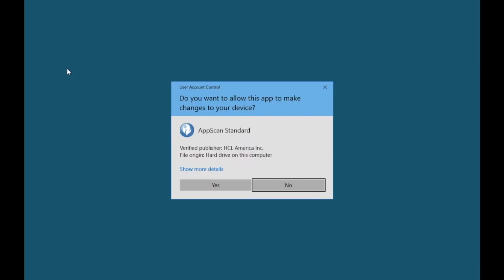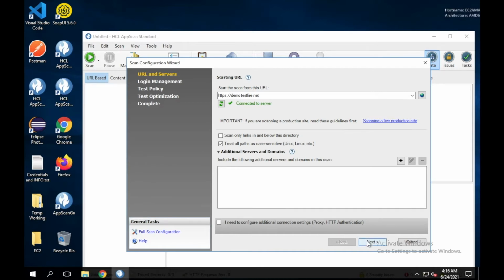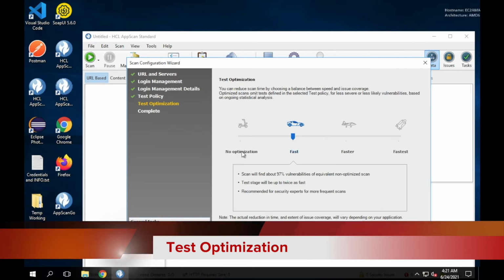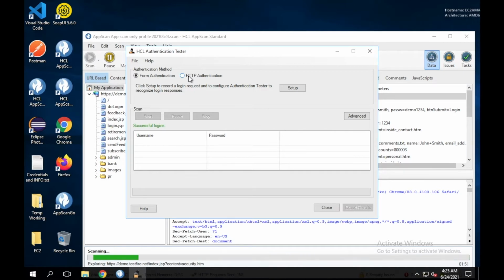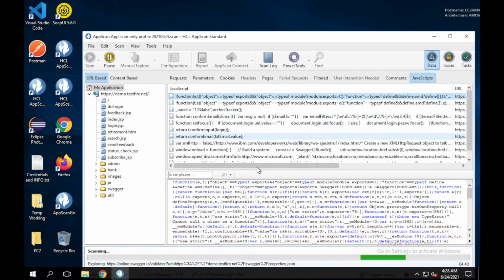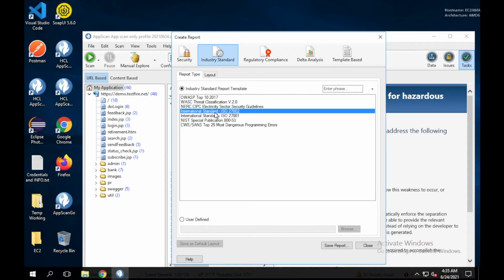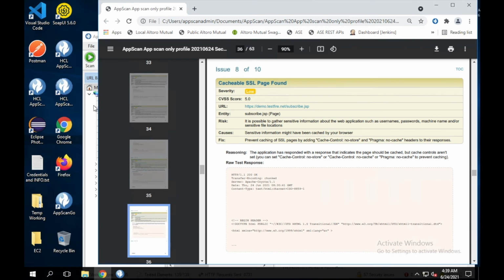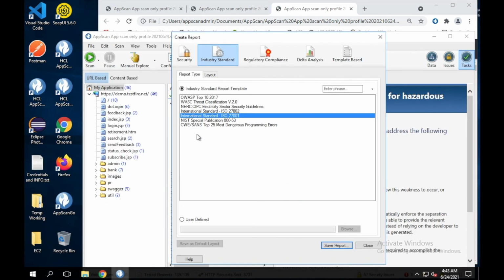AppScan Standard Product Demo by walkthrough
This video is about Appscan Standard 10 Product Demo by E-SPIN.

The version show during the video time is the latest edition, provide quick overview for audience and most of the function from starting, initiate web scanning from crawling, policy configuration, report generation from standard to regulatory compliance, industry report and custom template based.

Chapters
0:00 AppScan Standard Product Demo by E-SPIN (walkthrough)
0:20 AppScan Launches Windows
1:35 AppScan Connect Tab
1:58 Whats New Tab
2:10 Getting Started Tab
2:24 Scan Configuration Wizard
2:26 URL and Servers
3:47 Login Management
6:46 Test Policy
7:37 Test Optimization
8:34 Complete Scan Configuration Wizard
9:08 Saving and naming the scanning profile for future scan
9:54 Crawling in action
10:39 Scan Log
11:15 Power Tools
11:21 Authentication Tester
11:59 Connection Test
12:13 Encode/Decode
12:24 Expression Test
13:08 HTTP Request Editor
13:37 Application Tree URL-Based
14:05 Application Tree Content Based
14:14 Application Date: Result List
14:35 URL Requests
14:40 Parameters
14:46 Cookies Properties
14:50 Pages Properties
14:55 Failed Requests
15:00 Filtered
15:11 User Interaction Needed
15:19 Comments
15:24 JavaScripts
15:30 Pause the crawling and testing from what crawled
15:53 Testing in action
17:28 Reporting
17:46 Security Reports
18:56 Industry Standard Reports
19:34 Regulatory Compliance Reports
20:07 Delta Analysis Reports (Two Scans Result Comparison)
20:45 Templated Based Reports
22:08 Generate security reports in action
23:48 Generate Regulatory Compliance Reports
25:45 Generate Industry Standard Reports
27:12 End summary and contact information